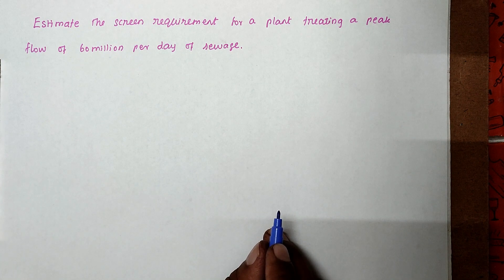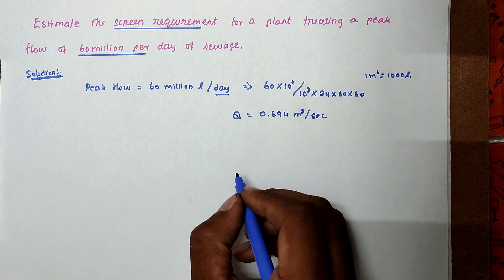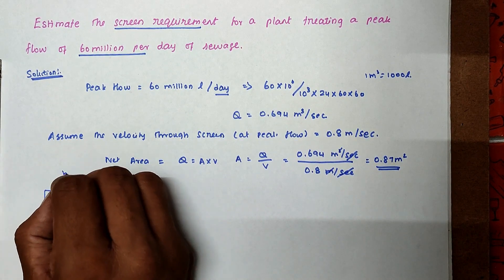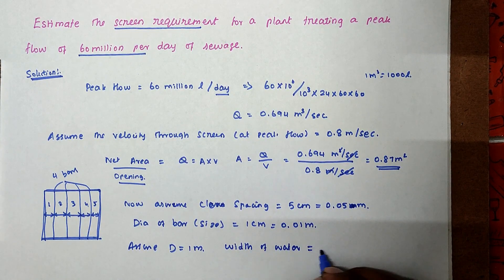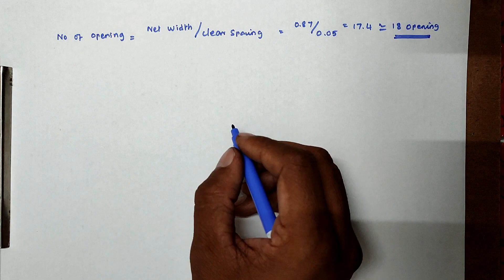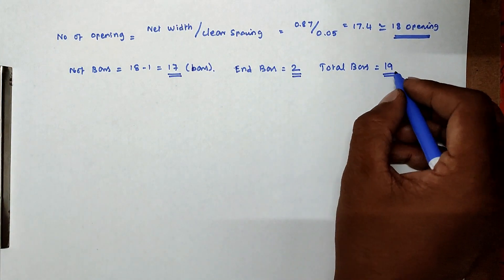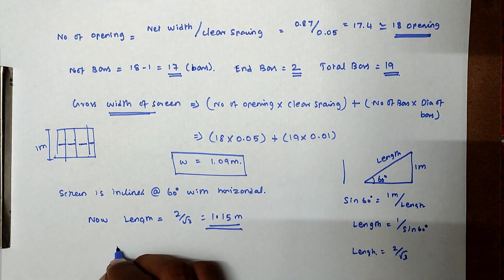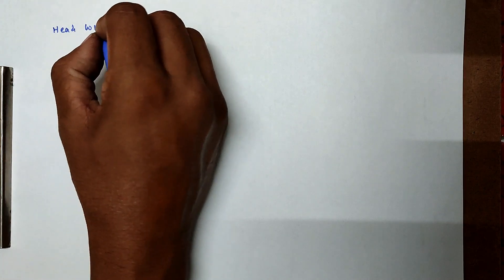design of screen chamber | design of bar screen chamber | waster water engineering designs